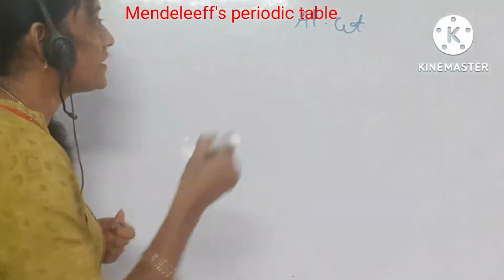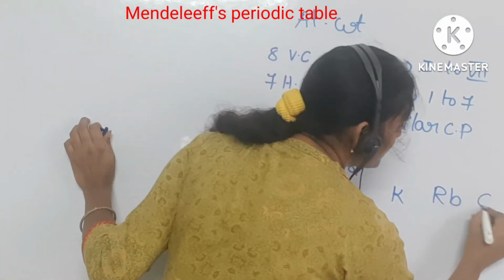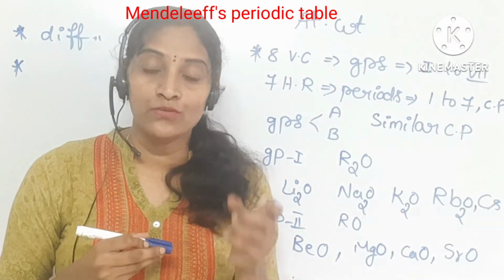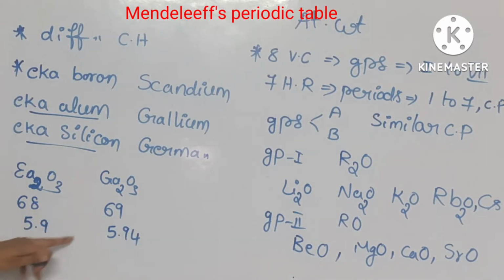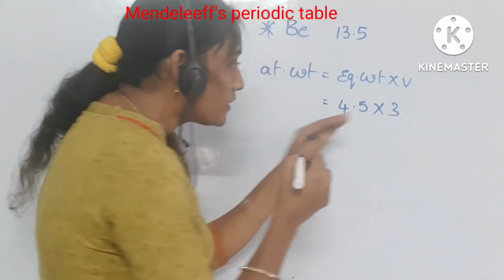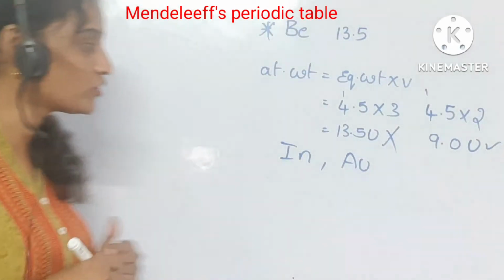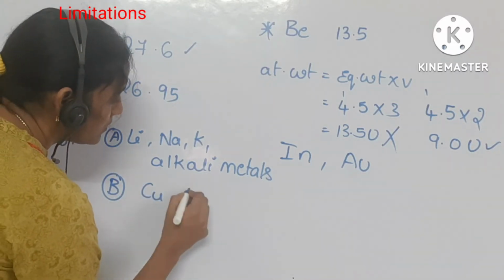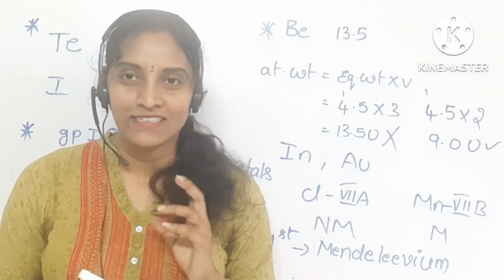Mendeleeff's periodic table foundationchemistry neet jeemains class10#